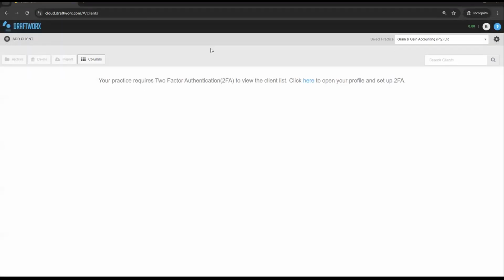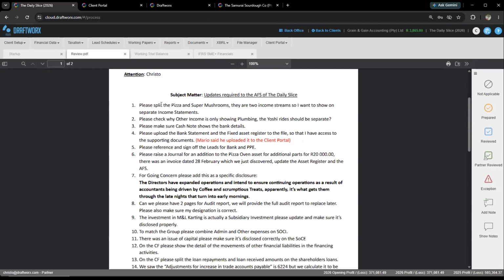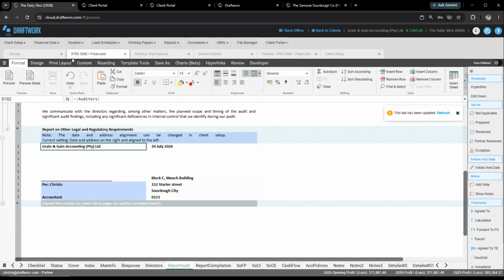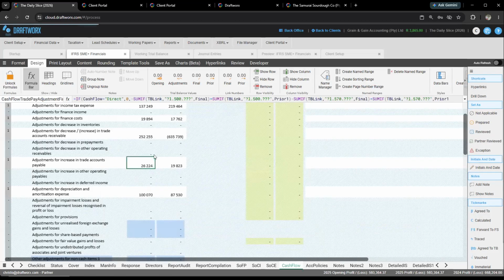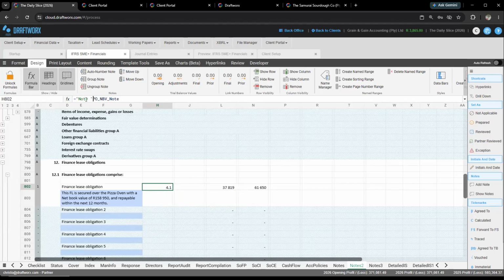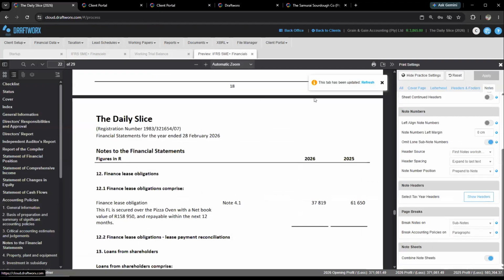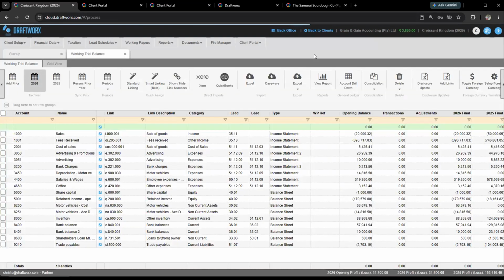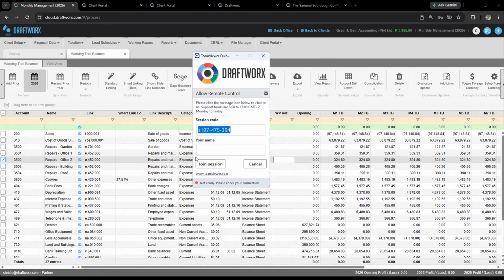Draftworx Cloud Advanced July 2026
In this Draftworx Cloud Advanced session, we will take your Draftworx Cloud skills to the next level. Join us as we delve deeper into the software’s powerful functionalities and unlock its full potential.

We will explore advanced tips and techniques, including custom financial statement editing, and much more.

By the end of this tutorial, you will be equipped to navigate Draftworx Cloud with confidence and finesse, maximising its capabilities to streamline and enhance your financial drafting processes. Let us get started!

00:00 Welcome and session overview
00:41 Mandatory Two-Factor Authentication
01:50 How to enable 2FA
04:36 Logging in with 2FA
05:25 Why Draftworx is enforcing 2FA
05:44 Client Portal Introduction
06:19 Creating and tracking client requests
07:57 Client Portal file management
08:22 Client Portal feedback and future plans
08:48 Audit Trail and Client File Controls
09:45 Locking client files and read-only mode
11:18 CRM Integrations Overview
12:21 Connecting Draftworx to GreatSoft
14:18 Importing CRM data into new clients
16:45 Updating existing client files from CRM
17:57 UK Companies House integration
18:44 Direct Accounting System Imports
19:46 Viewing General Ledger transactions from Draftworx
21:26 Practical Audit Review Scenario Begins
22:15 Sending auditor review documents into Draftworx
23:23 Splitting Income Streams with Detailed Income Statements
26:23 Splitting Other Income Categories
29:15 Cash Note Bank Details Disclosure
30:43 Uploading Supporting Documents from Client Portal
32:05 Referencing Documents in Lead Schedules
36:34 Processing Journal Entries
38:12 Editing supporting Excel working papers
39:22 Updating PPE reconciliations
39:47 Adding Going Concern Disclosures
40:48 Fixing PDF copy-and-paste formatting issues
43:33 Audit Report Customization
44:17 Applying additional practice details
45:45 Creating multi-page audit reports
47:08 Investment in Subsidiary Disclosure
48:36 Checking status after link changes
49:25 Merging Admin and Other Expenses
52:29 Fixing Statement of Changes in Equity issues
54:29 Cash Flow Customization
55:28 Showing detailed financial liability movements
56:45 Splitting shareholder loan repayments and advances
01:01:12 Using yellow adjustment cells correctly
01:04:25 Resolving cash flow rounding differences
01:08:01 Cash flow troubleshooting and balancing
01:10:22 Fixing subsidiary acquisition cash flow disclosures
01:14:17 Q&A: Adding More Bank Accounts
01:18:10 Q&A: Sorting Shareholders and Directors
01:20:06 Finance Lease Disclosures
01:22:31 Dynamic note references using named ranges
01:29:26 Creating Custom Notes and Tables
01:31:16 Ungrouping and auto-numbering notes
01:34:18 Building formulas using Draftworx link numbers
01:40:13 Importing external statistics tables
01:47:35 Page breaks and repeat headers
01:55:10 Tax Calculation Review and Reconciliation
01:58:05 Replacing the Audit Report with a PDF
02:01:46 Applying DRAFT watermarks
02:02:30 Cover pages, logos and letterheads
02:07:02 Moving note numbers into the page margin
02:09:25 Sending financial statements back to the auditor
02:10:42 Advanced Topics Overview
02:11:22 Foreign Currency Translation (FCT)
02:13:01 Setting up exchange rates
02:14:22 Understanding the FCT balancing account
02:16:14 Retained earnings implications of FCT
02:18:18 Common FCT mistakes to avoid
02:19:39 Rolling forward FCT files
02:20:15 Consolidations in Draftworx
02:21:05 Creating a new consolidation
02:22:51 Rolling forward a consolidation
02:24:53 Adding new subsidiaries
02:26:51 Importing consolidation TBs from Excel
02:28:39 Management Accounts
02:29:04 Importing monthly trial balances from Excel
02:30:46 Importing monthly balances from Xero
02:31:51 Support Resources
02:32:36 Remote support walkthrough
02:33:34 Closing remarks and feedback